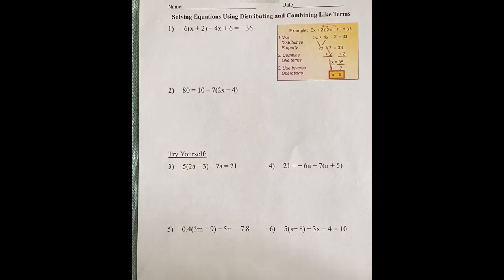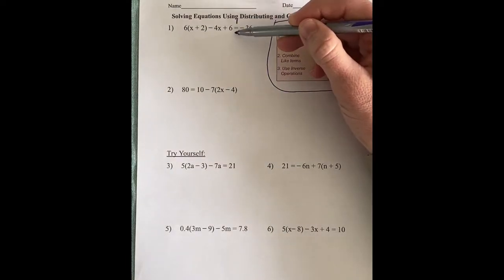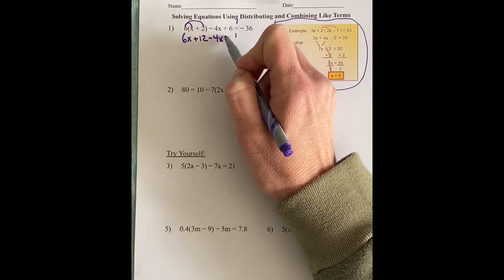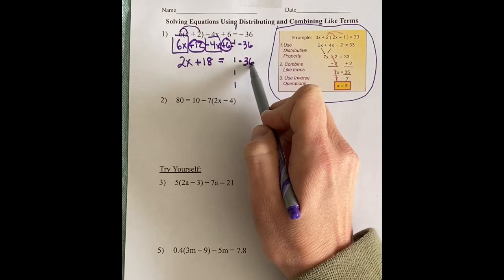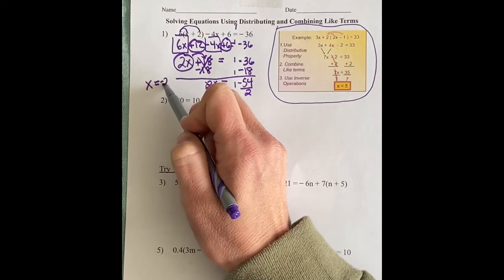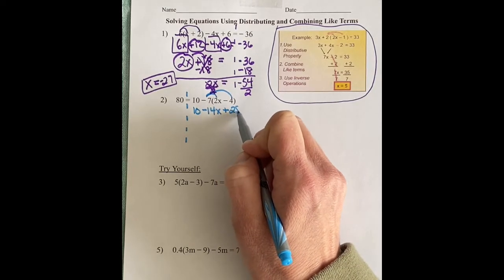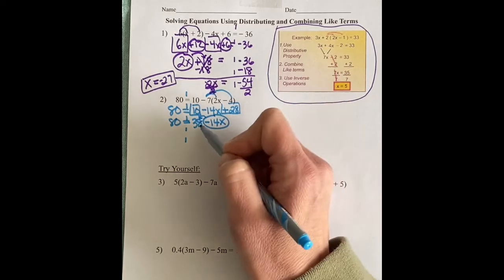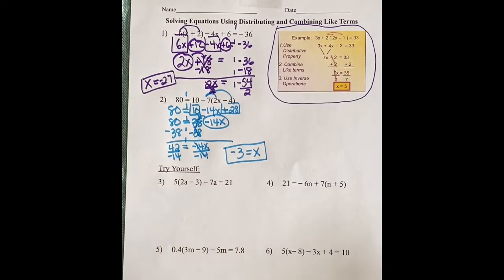Solve equations with distributing and combing day 3